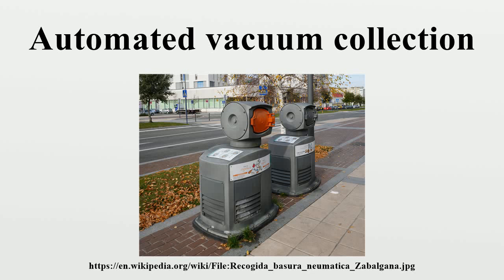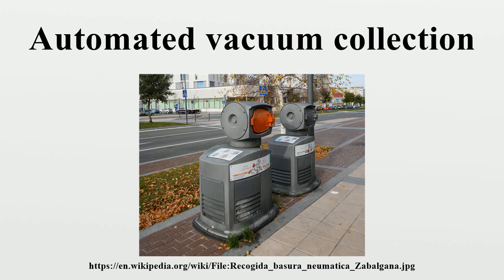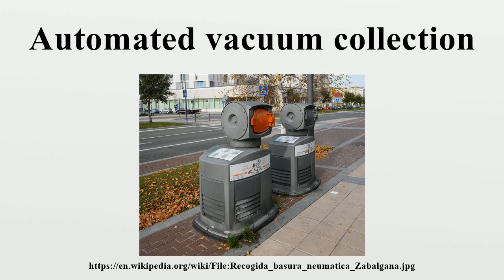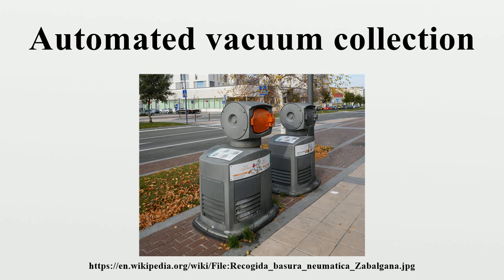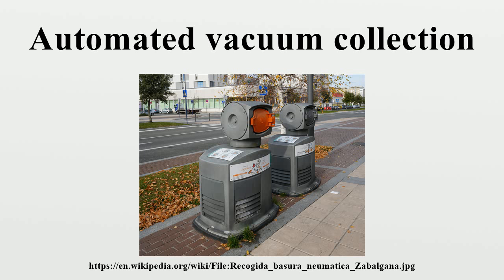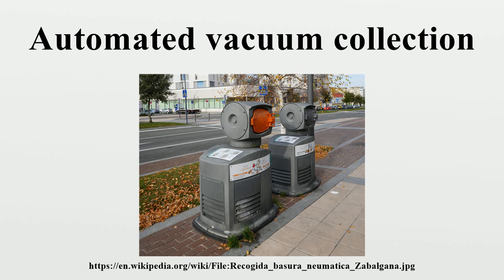Automated vacuum collection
An automated vacuum waste collection system, also known as pneumatic refuse collection, or automated vacuum collection (AVAC), transports waste at high speed through underground pneumatic tubes to a collection station where it is compacted and sealed in containers.When the container is full, it is transported away and emptied.

Image-Copyright-Info
Author-Info:   Basotxerri

Image-Copyright-Info